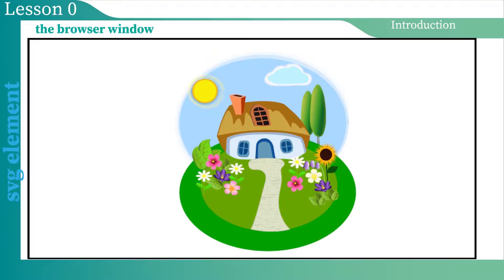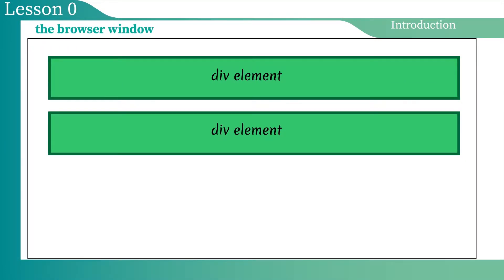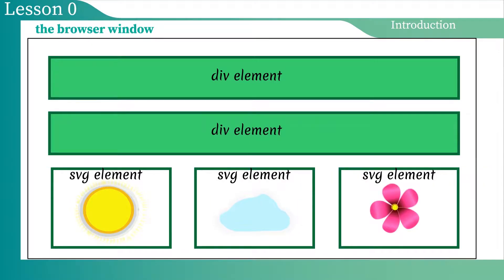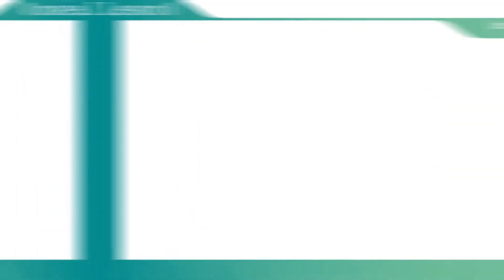Introduction to SVG viewBox, viewport and the local coordinate system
In this chapter, we will focus on the SVG viewport, viewBox, and preserveAspectRatio attributes.